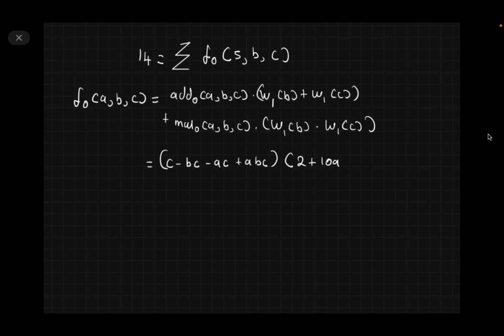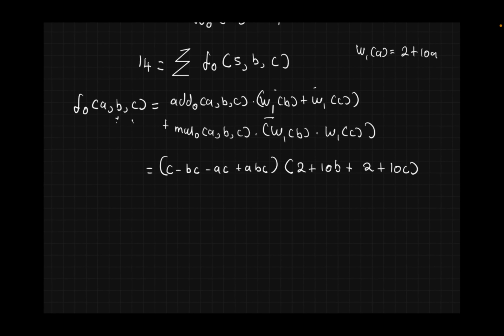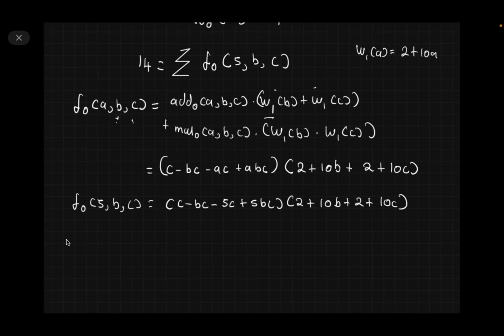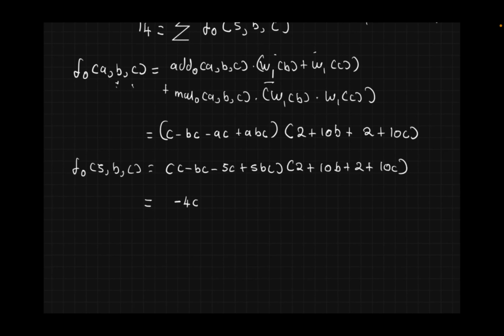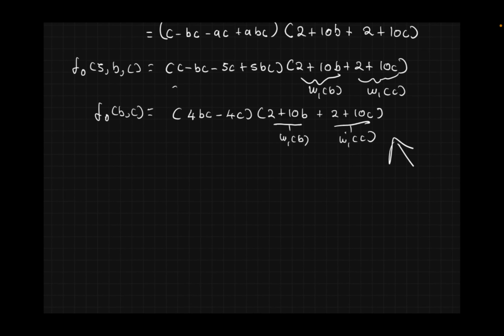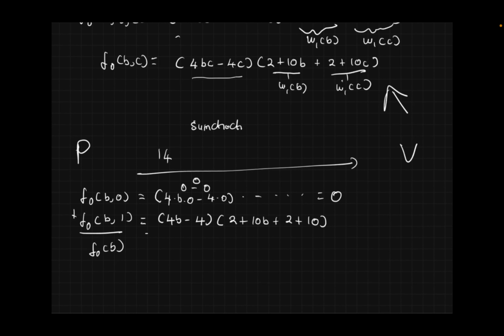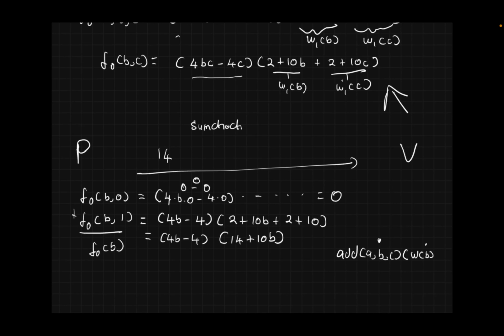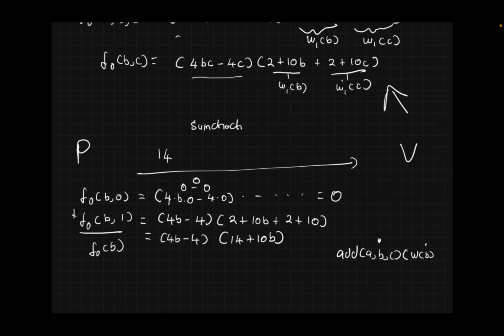GKR Proving - Part 2 - (07/02/2025)